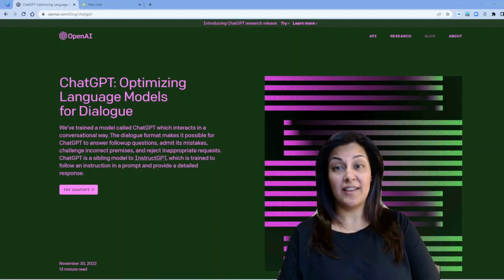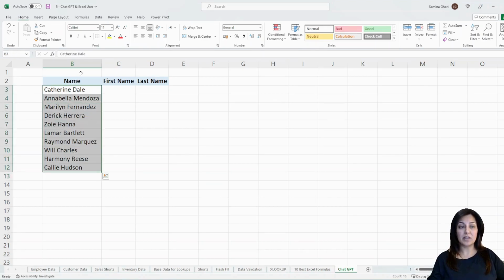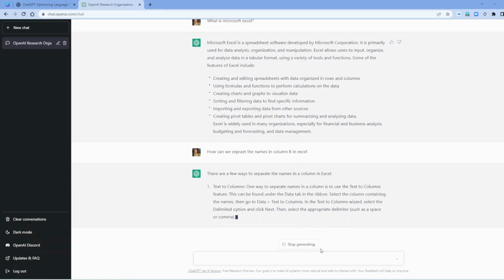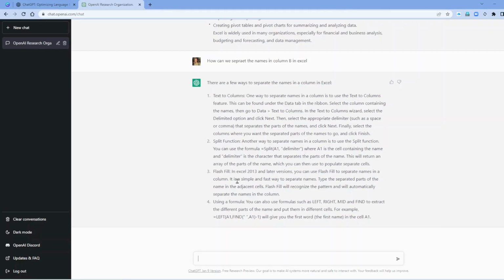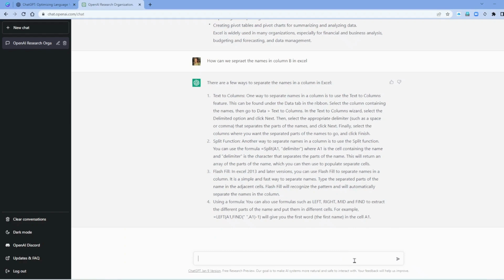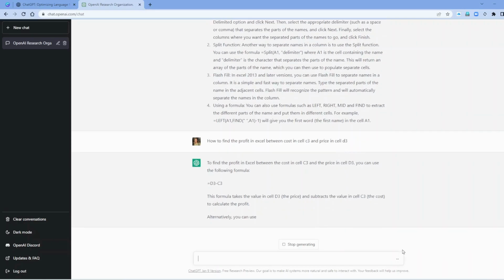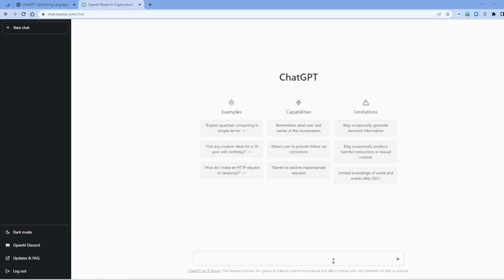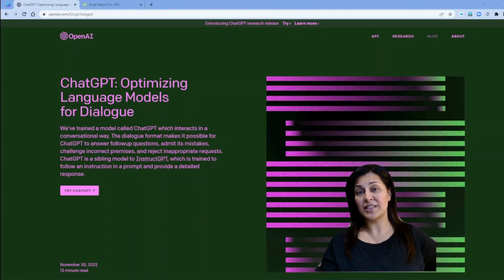3 Amazing GPT Tricks You Can Try in Excel: Open AI Chat's Secret Revealed!"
Find out what Chat GPT can do with Open AI technology.  Is Open AI useful in excel? Find out with the 3 simple tasks.